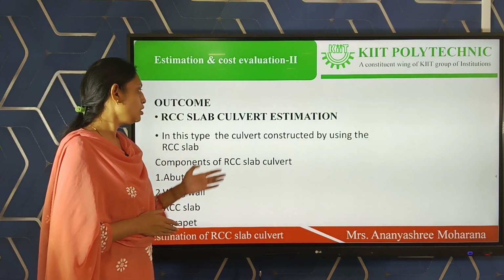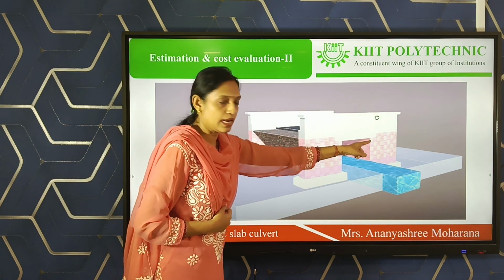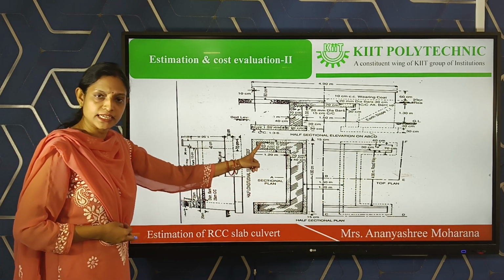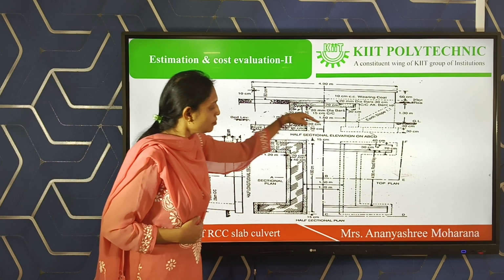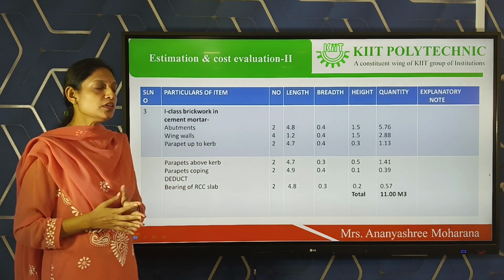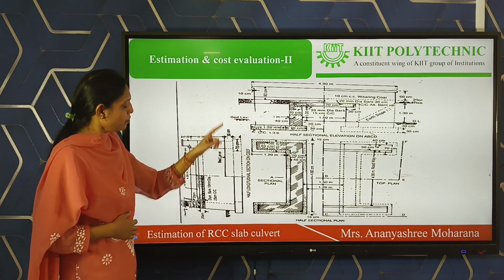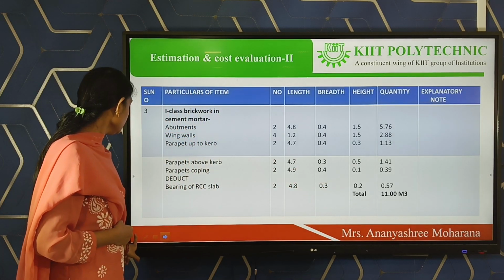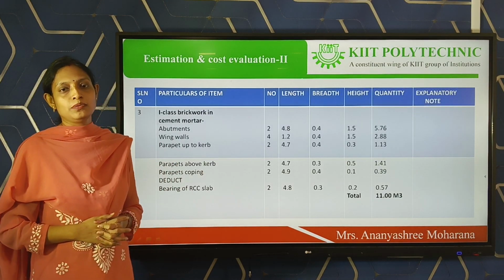Estimation of RCC Slab Culvert_Estimation & Cost Evaluation-II_5th Semester_Civil Engineering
Video Lecture by: Ms. Ananyashree Moharana.